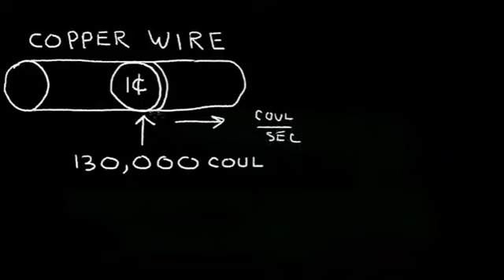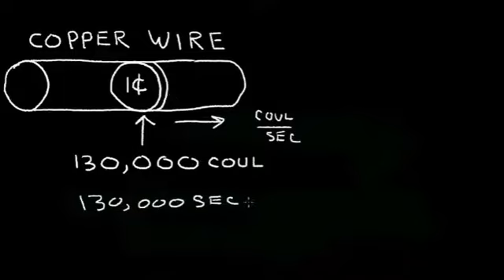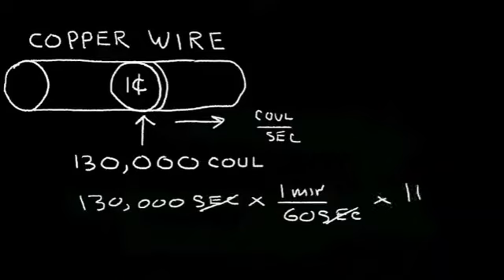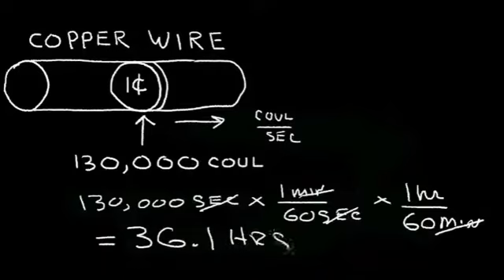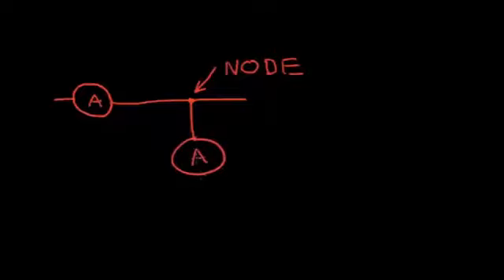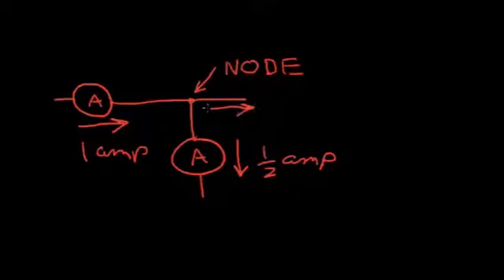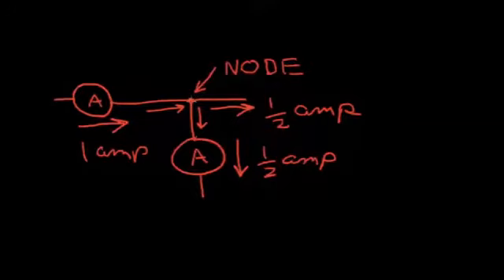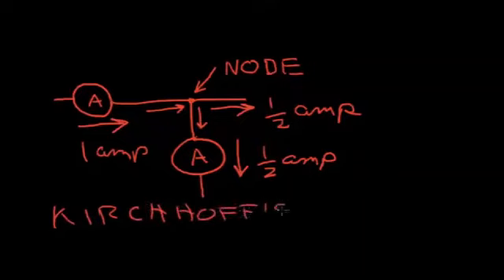What is Current? (part 3)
03 This video presents the concept of electrical current (part3).